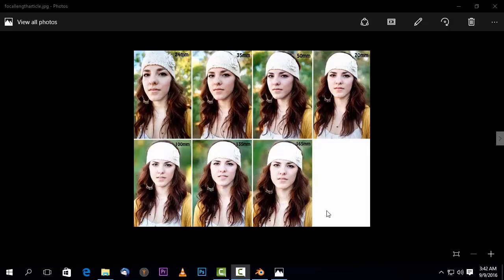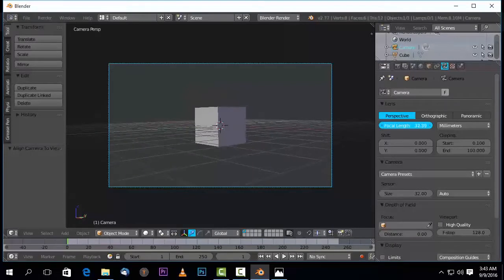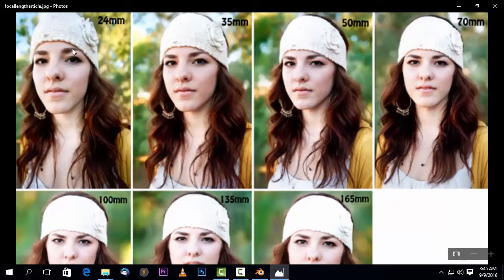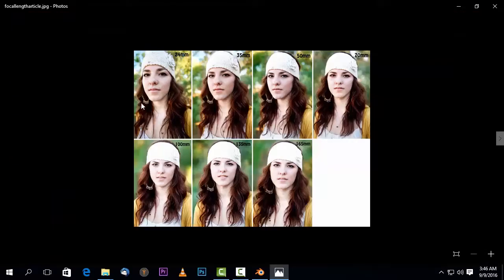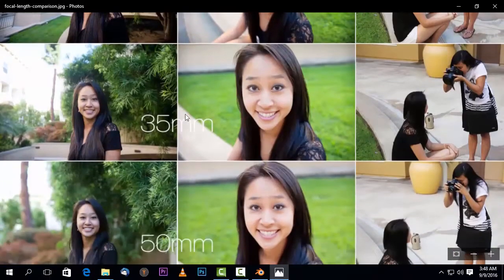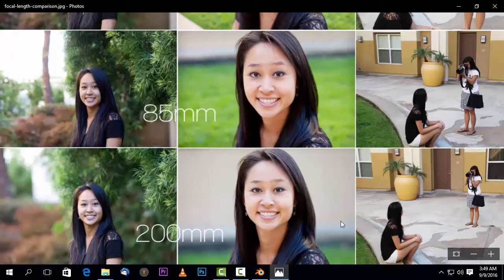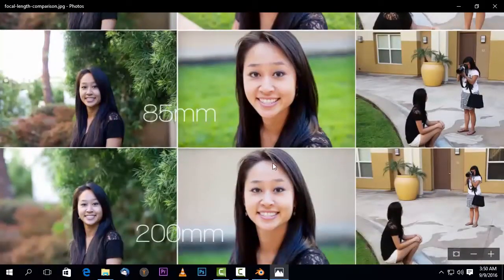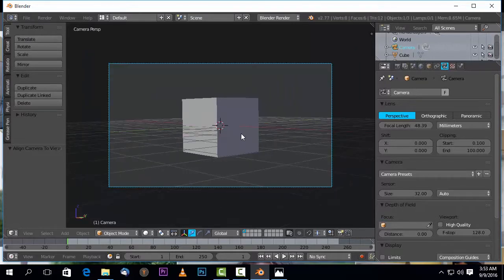Lenses 1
This video is part of The Animation factory with blender 3d membership site where you learn to make animations fast and on a small budget with hundreds of ready made content like scenes , plugins , objects etc and render them in real time using unreal engine and eevee